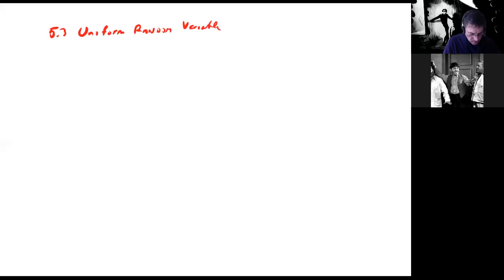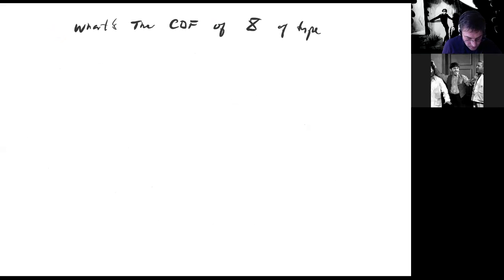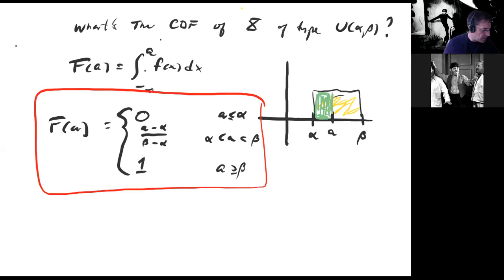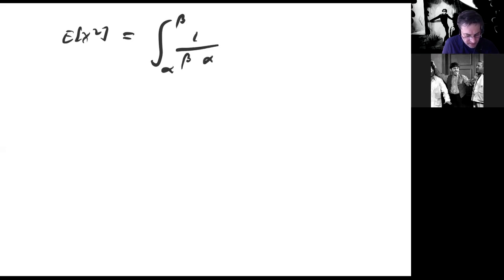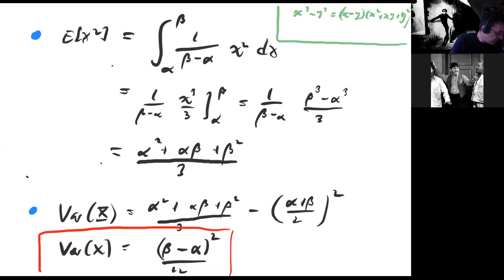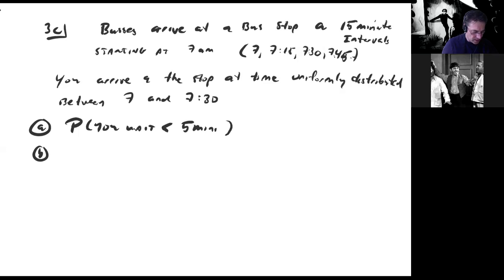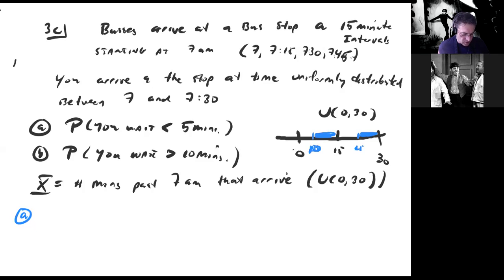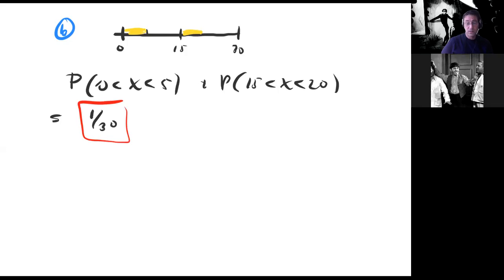MAT5700 F20 Lecture 31